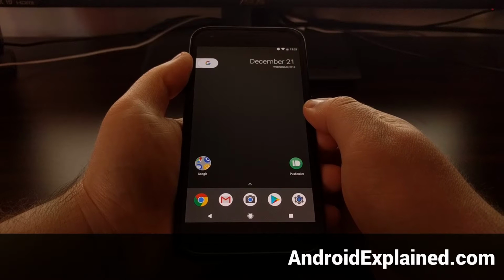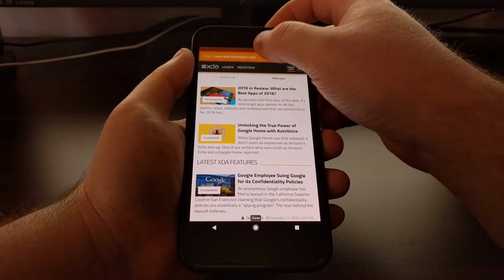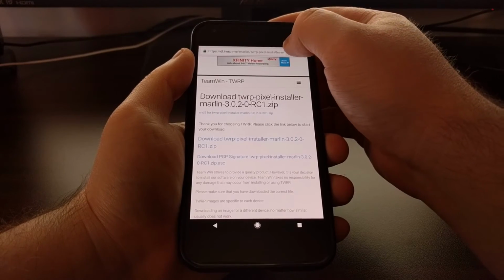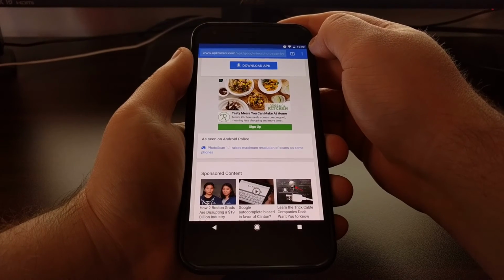[Chrome] Swiping Between Tabs with a Gesture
Address Bar* Not the Status Bar

Just like launching the Tab Manager within Chrome, there's also a swipe gesture to switch between tabs that you should know about.